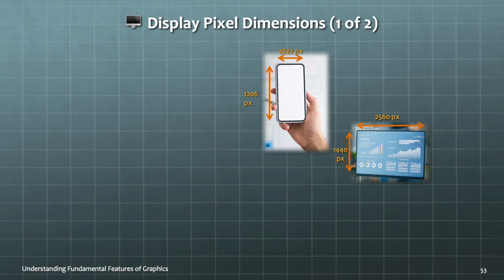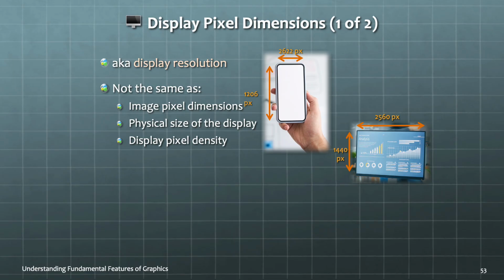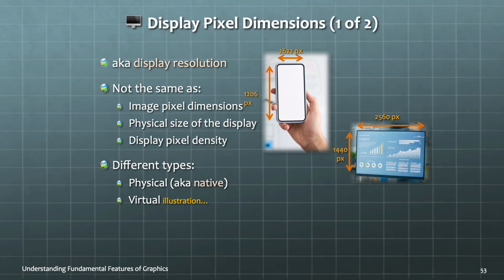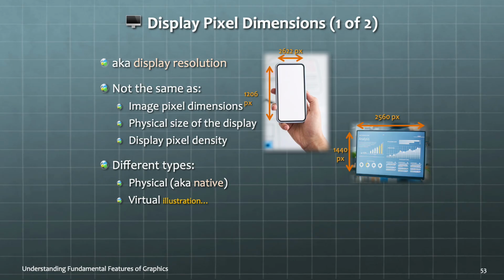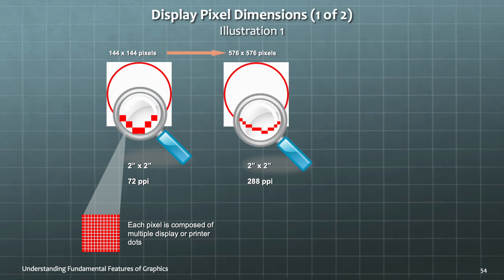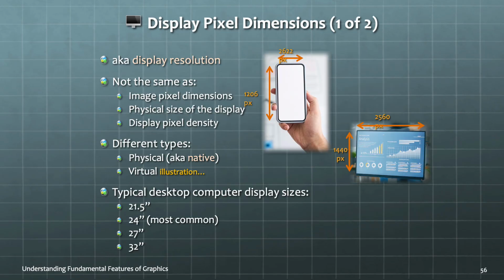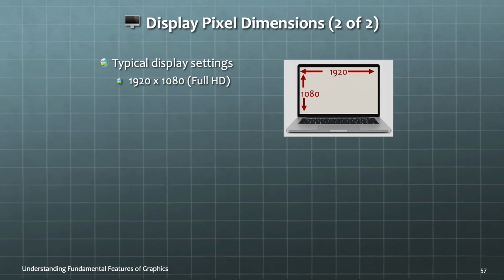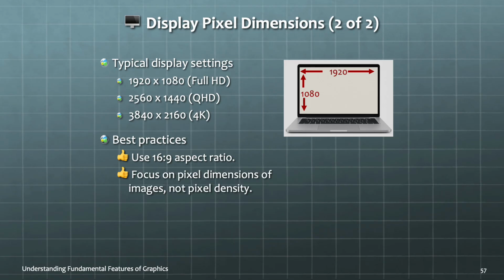12 Display Pixel Dimensions